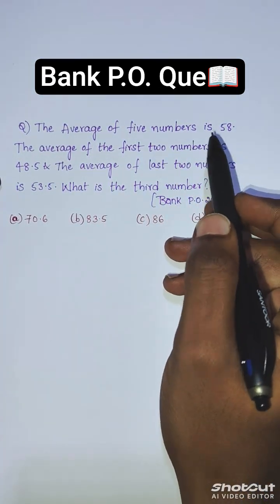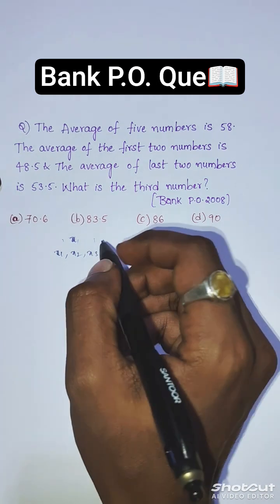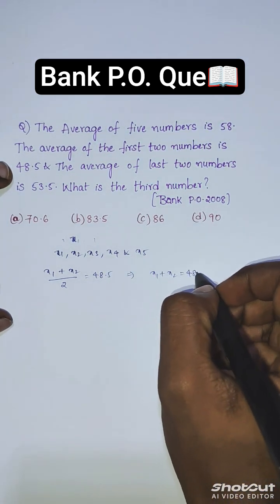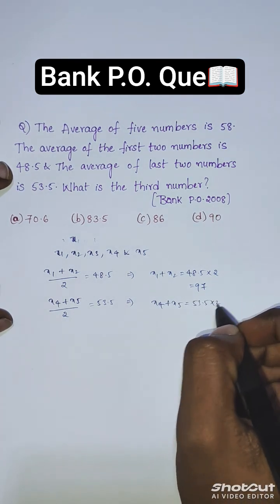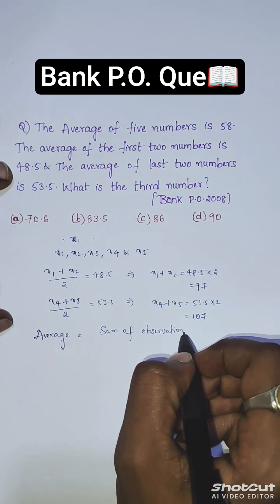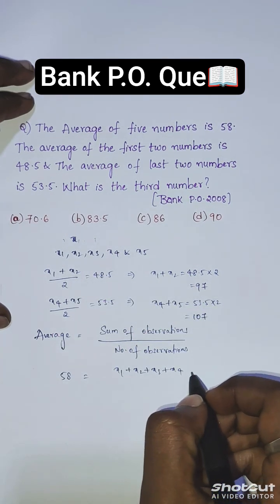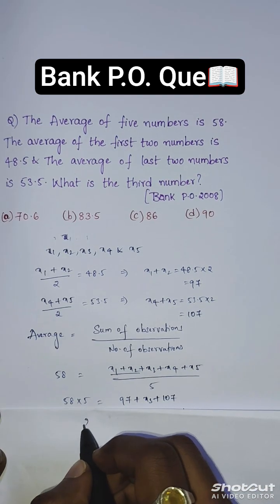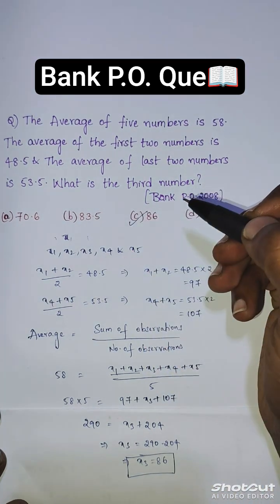✅Day 16/50 Aptitude Mastery : Averages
🔥 Aptitude Series | Master Every Concept for Competitive Exams 🔥

Welcome to ExamZen’s Ultimate Aptitude Series – your one-stop destination to master every important topic in Quantitative Aptitude for competitive exams like SSC, Railway, Banking, GATE, ESE, and campus placements.

🎯 Topics Covered:

Time & Work

Speed, Time & Distance

Simple & Compound Interest

Profit & Loss

Ratio & Proportion

Averages, Percentages

Pipes & Cisterns

✔️ Clear explanations with shortcut tricks
✔️ Crisp and engaging content for faster learning
✔️ Suitable for beginners to advanced learners
✔️ Helps you save time and score more in real exams

🧠 Whether you’re starting your prep or revising before an exam – this series will boost your confidence, accuracy, and speed.